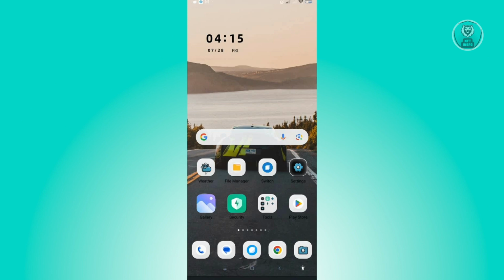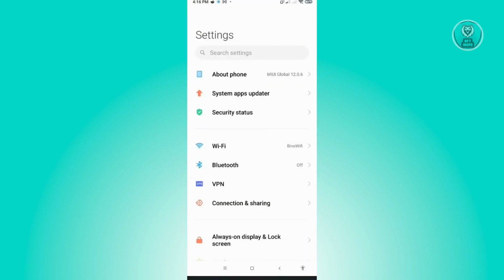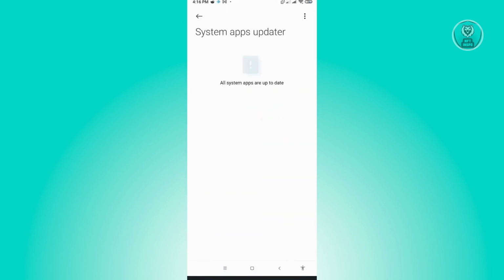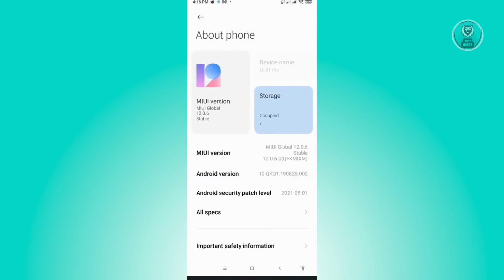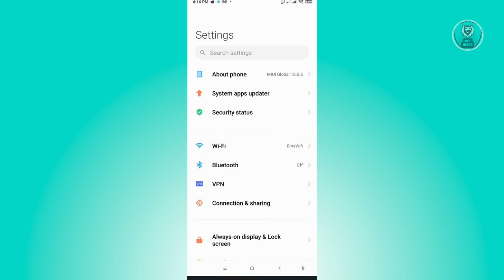How To Fix Horizontal Lines On Android Phone (2025)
If you want to be able to fix horizontal lines on your android phone, then this video will be perfect for you!